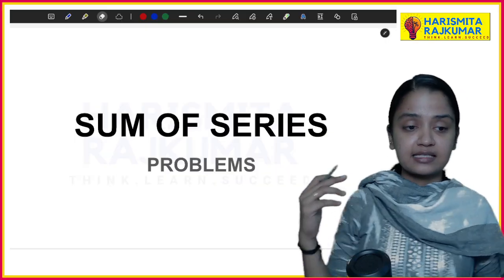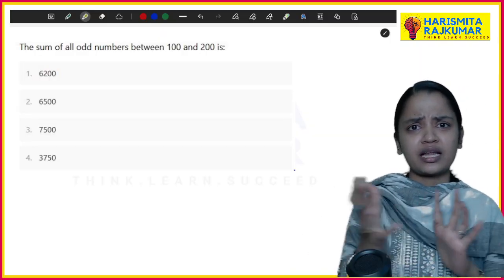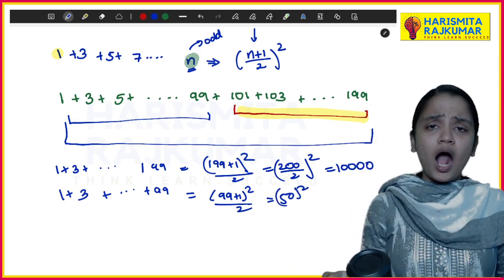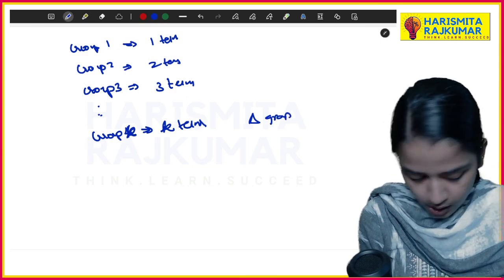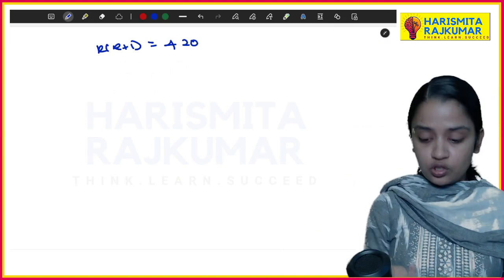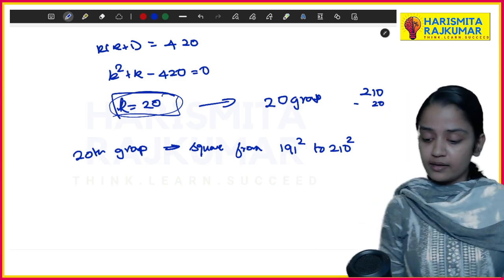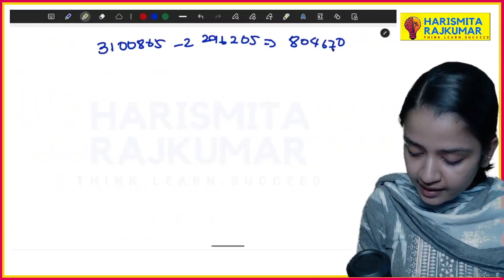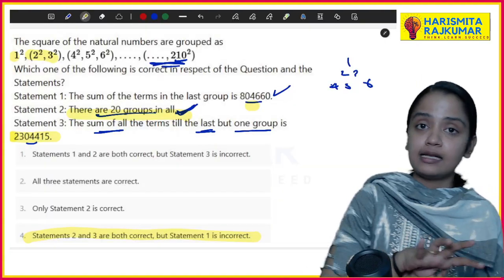Sum of Series PROBLEMS | Aptitude Shortcuts & Tricks for Exams | Number System| Lecture #14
Boost your aptitude skills with this easy explanation of the Sum of Series!
In this video, you’ll learn:
✅ Simple tricks to solve sum of series problems quickly
✅ Shortcut formulas you can apply in aptitude exams, MAT, TANCET, placements, and competitive tests
✅ Step-by-step methods with clear examples

No need to memorize long methods—this video will save you time and help you score higher in your exams.

👉 Perfect for: Competitive exam aspirants, placement preparation, MAT/TANCET students, and anyone who wants to strengthen their number system basics.